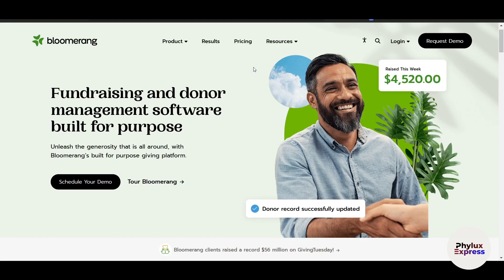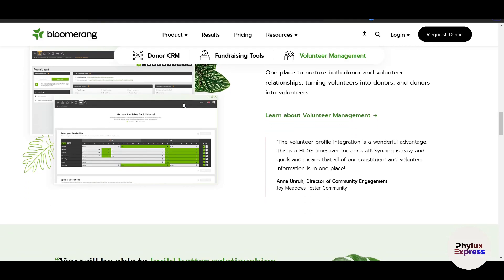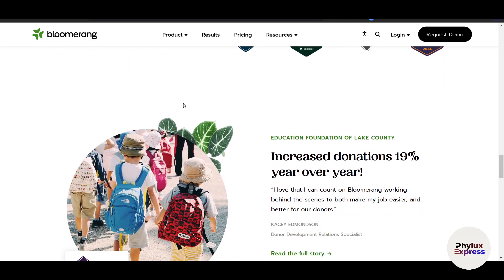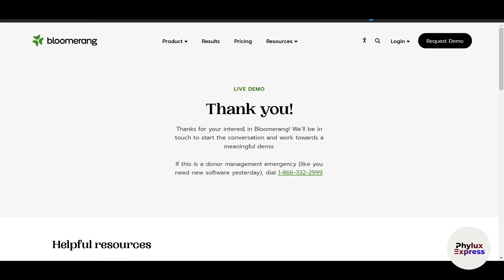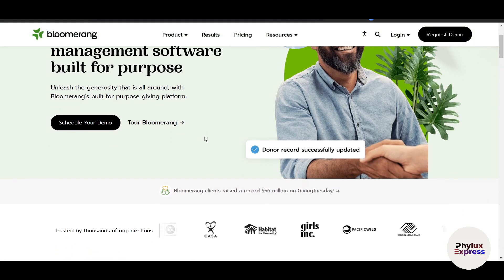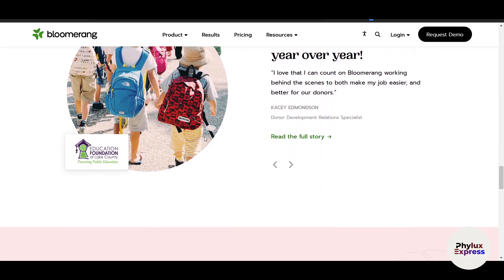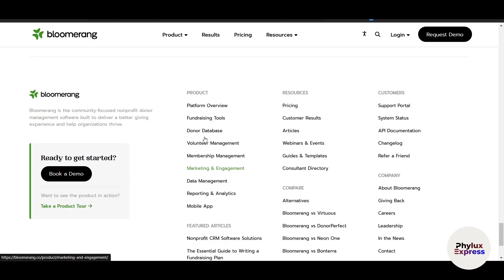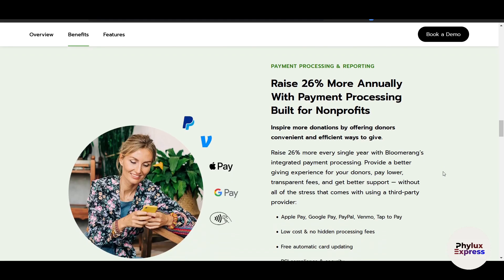Bloomerang CRM Tutorial 2025 | Master Donor Management & Engagement (New Updated)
Bloomerang CRM Tutorial 2025 | Master Donor Management & Engagement
📊 Looking to streamline your nonprofit's donor management and engagement? This comprehensive Bloomerang CRM tutorial is your ultimate guide to mastering donor relationships in 2025. Whether you're new to Bloomerang or looking to optimize your workflows, this step-by-step tutorial will help you unlock the full potential of this powerful CRM tool.

🔍 What You’ll Learn in This Tutorial:
✅ Setting up Bloomerang CRM for your nonprofit organization
✅ Managing donor profiles, gifts, and interactions with ease
✅ Creating targeted campaigns for fundraising and donor outreach
✅ Leveraging Bloomerang’s analytics and reporting tools for better insights
✅ Automating donor engagement workflows to save time and boost retention
✅ Tips for improving donor communication and building stronger relationships
✅ Best practices for integrating Bloomerang with email platforms and other tools

This guide is perfect for nonprofit professionals, fundraisers, and team leaders who want to enhance their donor management strategies. With clear instructions, real-world examples, and actionable tips, you'll learn how to use Bloomerang CRM effectively to grow your donor base and maximize impact.

🌟 Key Features Covered:

Setting up donor profiles and tracking contributions
Designing impactful fundraising campaigns and appeals
Using dashboards to monitor key metrics like donor retention and giving trends
Automating tasks like thank-you emails and follow-ups
Enhancing donor engagement through personalized communication